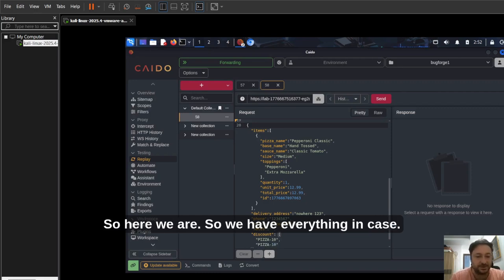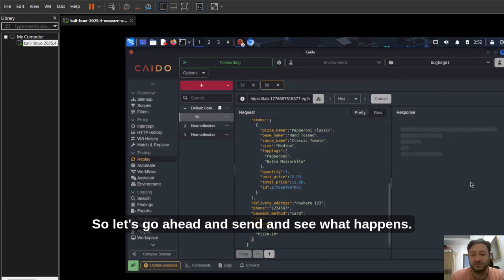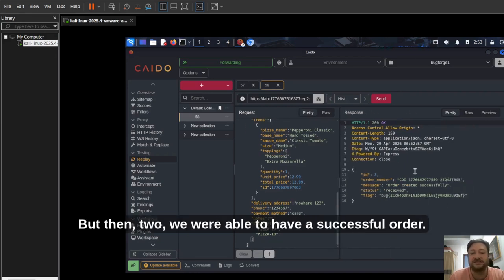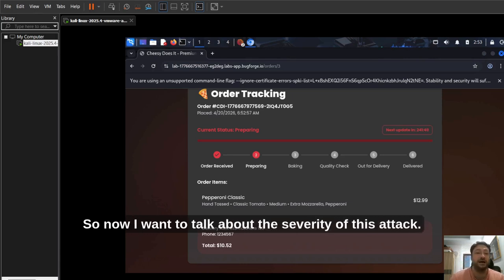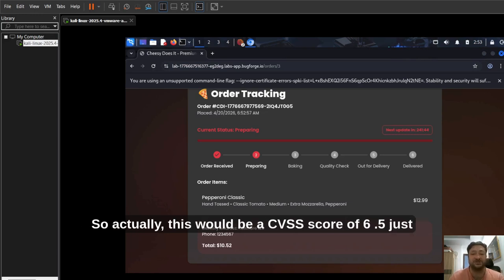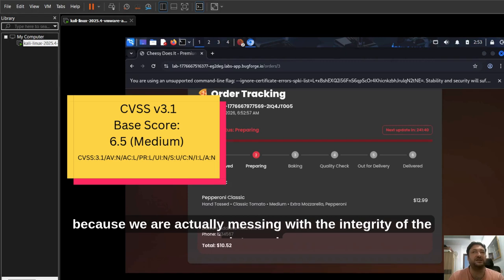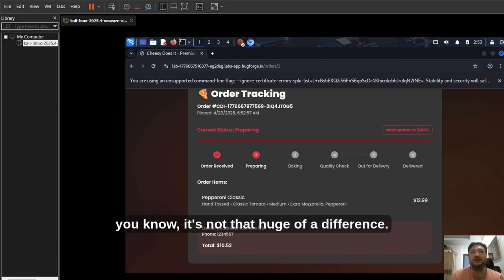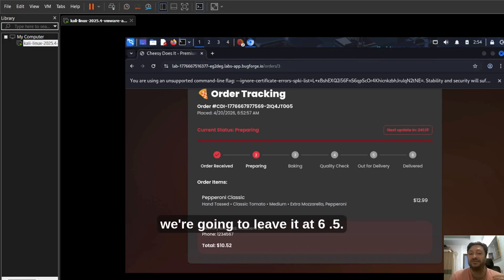Cheesy Does it Big Discount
hey everyone robbie from kaboomsec and today we will look at the cheesy does it web app! If you want to do it yourself then go to app.bugforge.com. Want to check out my site?